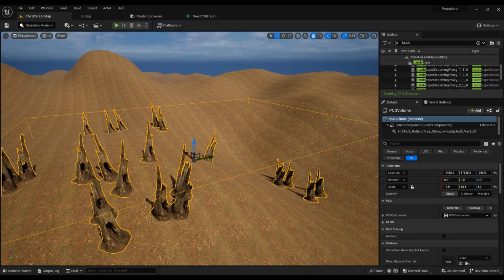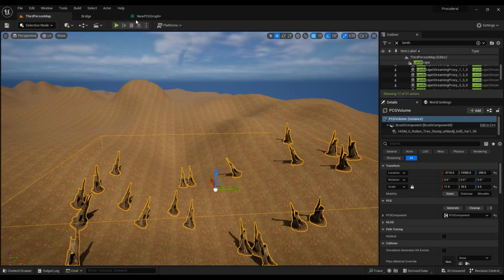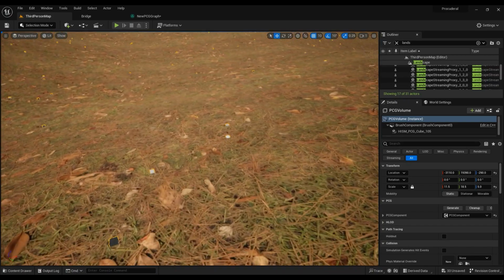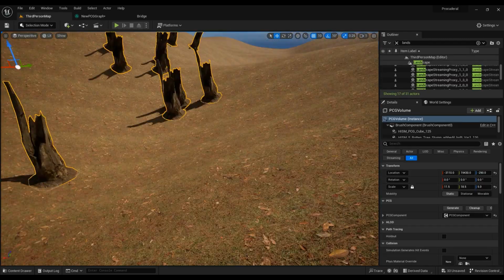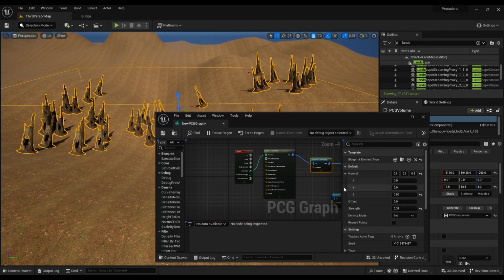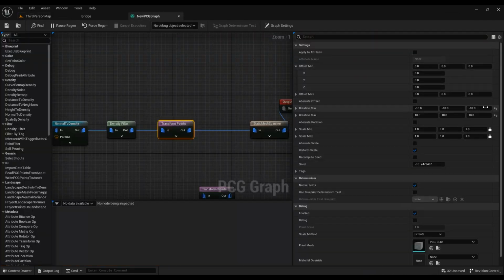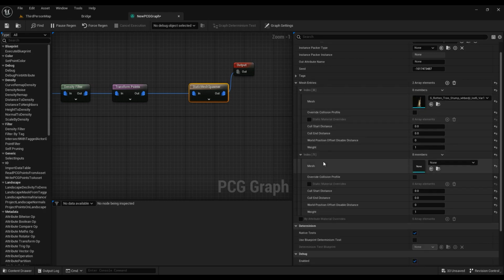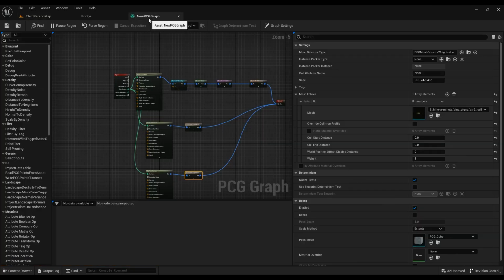Learn FAST Procedural content generation in UE5.2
Create worlds in seconds using Procedural content generation in Unreal engine 5.2
This is a new feature that has been added to the newest version of the engine for us to stop using Houdini and do anything we want inside the engine easily !
This is a very basic tutorial to get you started on this new feature, I hope it helps.
Content in this video :
00:00 - Intro
00:39 - Activate the plugin
00:54 - Jungle assets
02:00 - Creating the Graph
03:19 - Surface sampler
05:00 - Static mesh spawner
07:00 - Setting up desired normal to density
09:50 - Transform points
13:07 - Add more details
14:20 - Outro